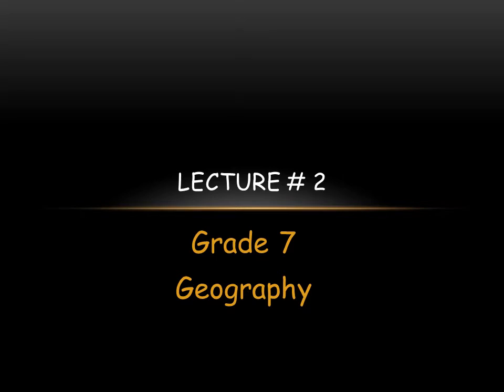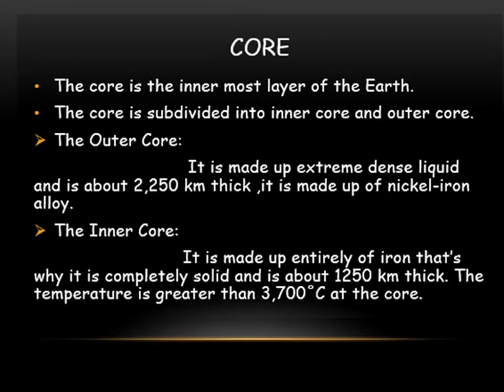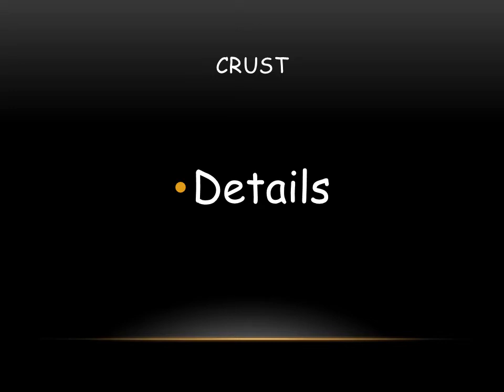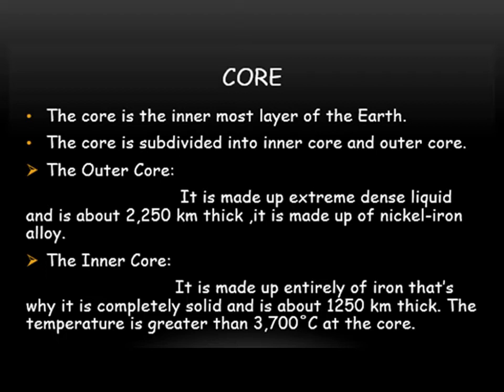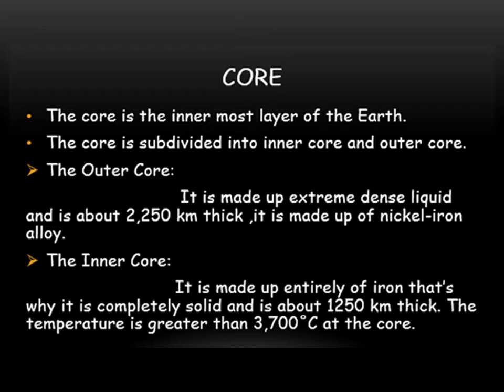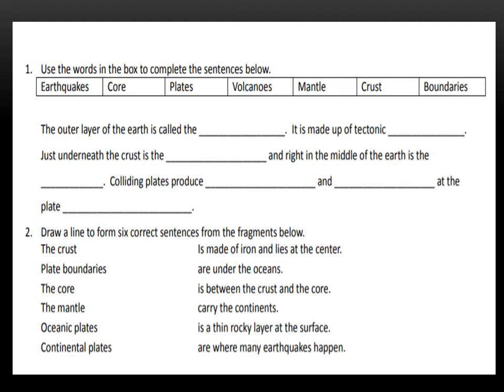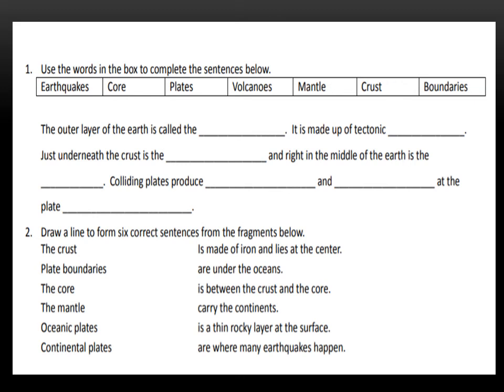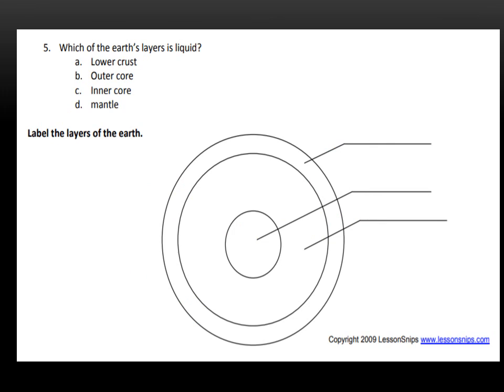ppt lecture #2, 7th geo pptx